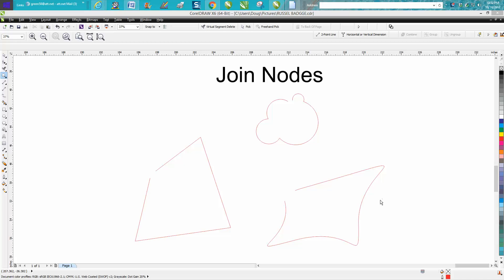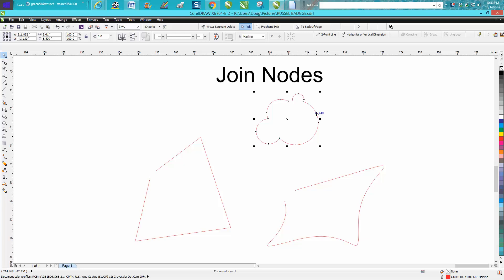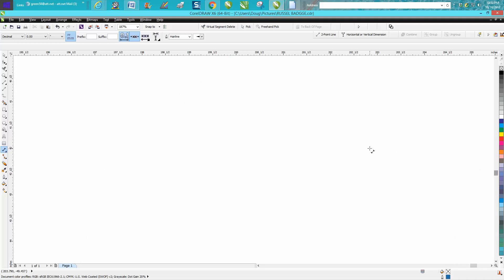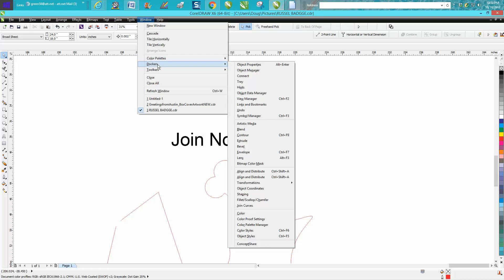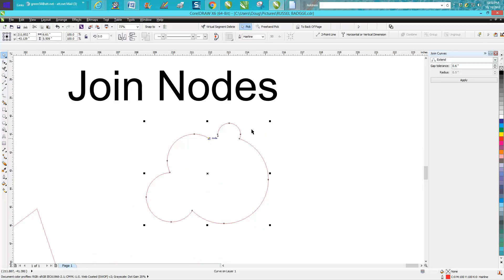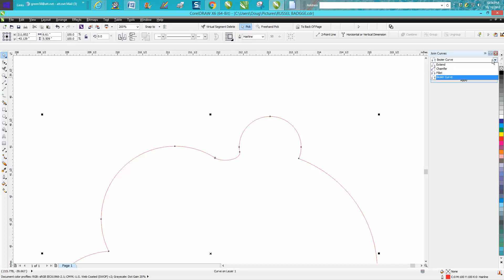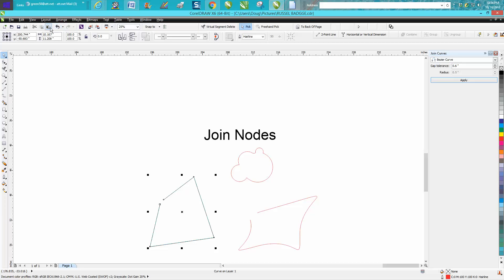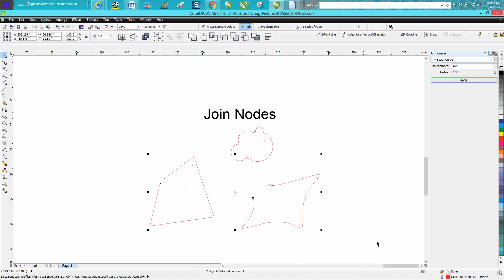Corel Draw Tips & Tricks Join nodes